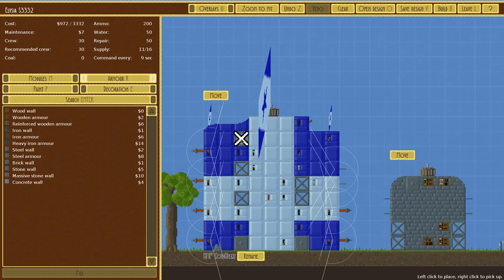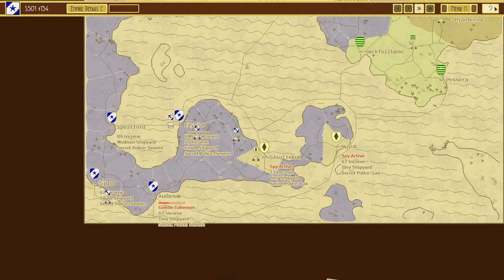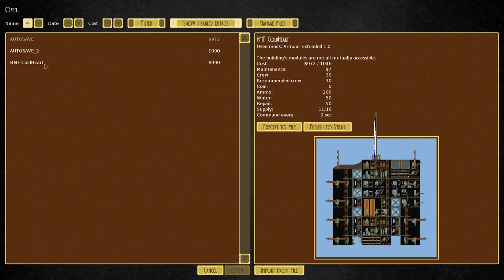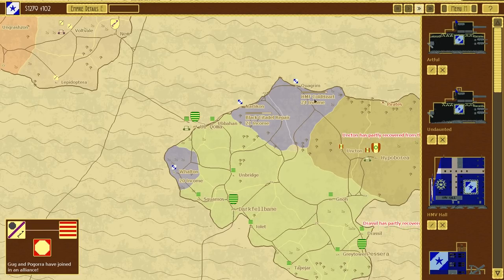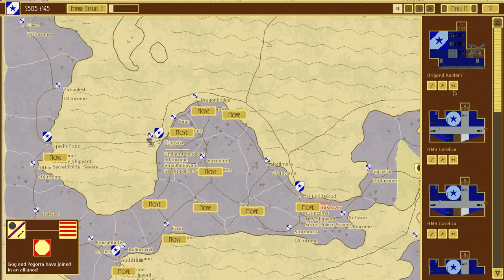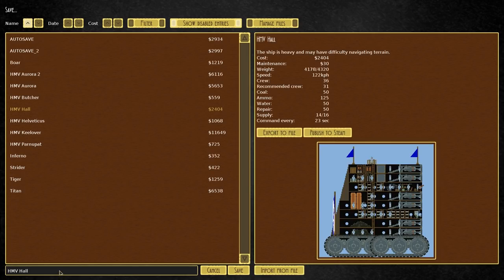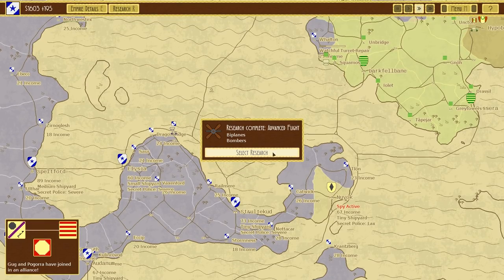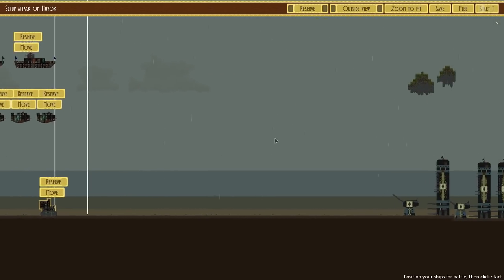AIRSHIPS | Bunker Assault Part 6 - Airships Conquer The Skies S2 Let's Play Gameplay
Airships Conquer the Skies is a airship battle game with a full campaign coming out soon! Make custom skyships and be a pirate of the skies!